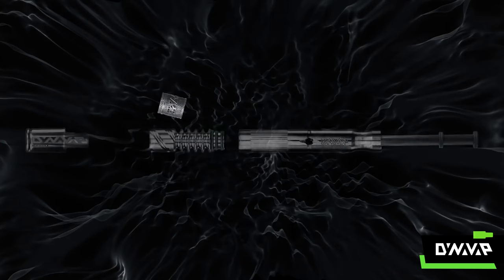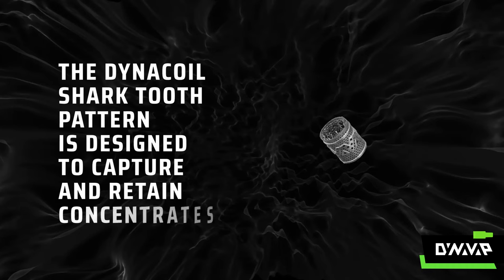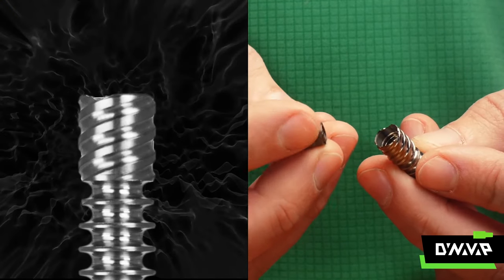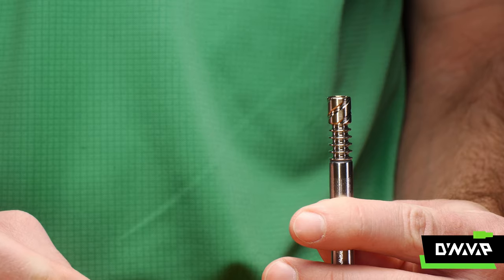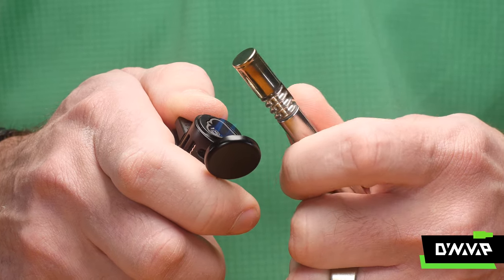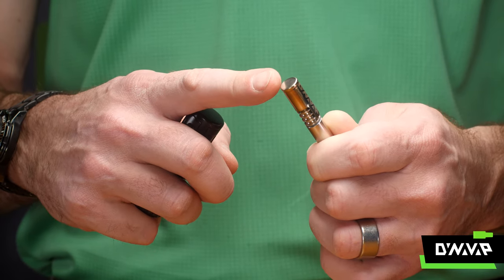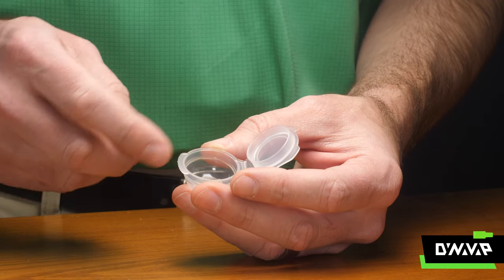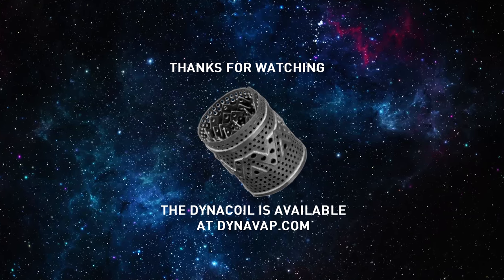DynaCoil for concentrates by DynaVap | Quick Intro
The Snap | The New DynaCoil for concentrates by DynaVap

0:13 What the DynaCoil is made from
0:26 How to install the DynaCoil
0:42 Heating the DynaCoil for the first time
1:10 How to remove the DynaCoil
1:18 How to clean the DynaCoil

The DynaCoil is a dedicated concentrate adapter for all existing DynaVap vaporizers. The DynaCoil works by holding solid or semi solid concentrates in a DynaVap.

DynaCoil Features:
• Compatible with all VapCaps
• Works with solid and semi solid concentrate oils
• Constructed from a single piece of medical grade titanium
• unique shark tooth design captures and retains concentrates